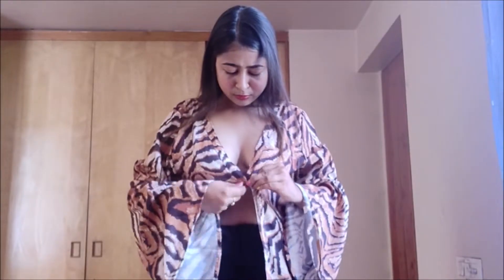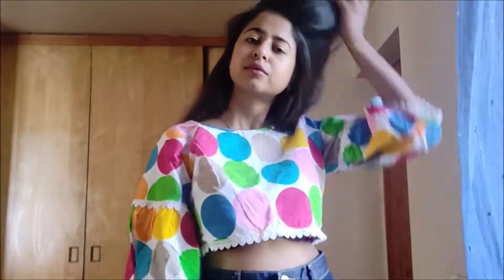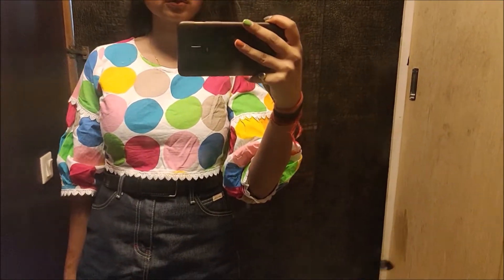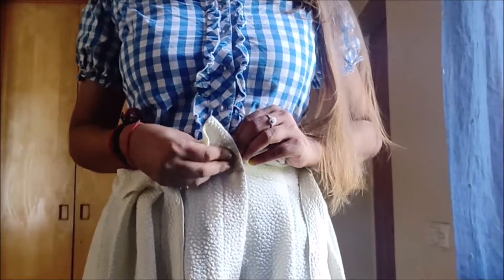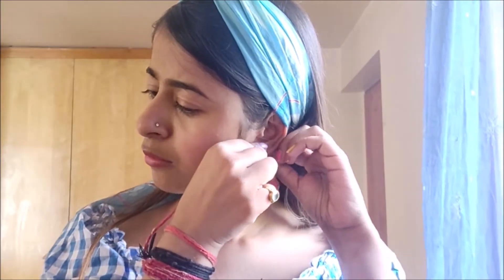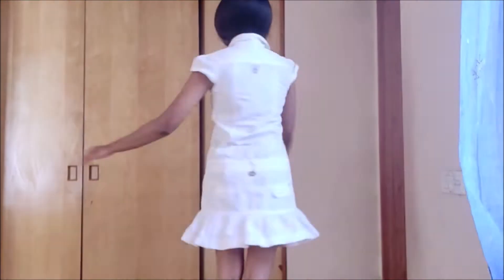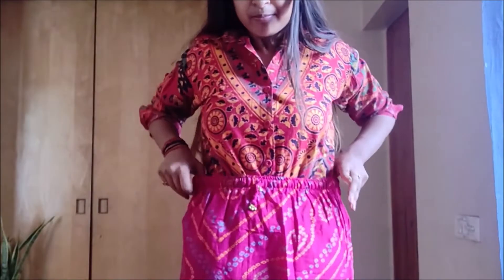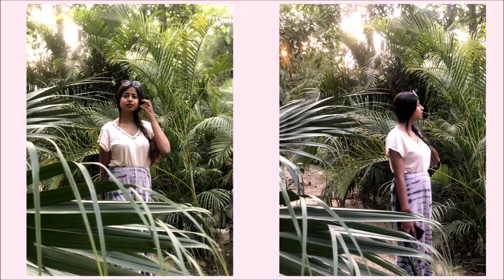#5 MAY OUTFITS OF THE WEEK | TROPICAL OUTFITS | MODA YALDA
Hello Humans Of YouTube

I am back with the outfits of the week video. It is super hot and these outfits are perfect for the hot tropical weather.

Outfit Details :

Monday :
Tiger print Cape : The Label Life
Flared pants : Zaful
Belt : Sarojini Nagar
Name necklace : family jeweller
gold chain : Paharganj
heart studs : Lifestyle
vintage bag : Shimla